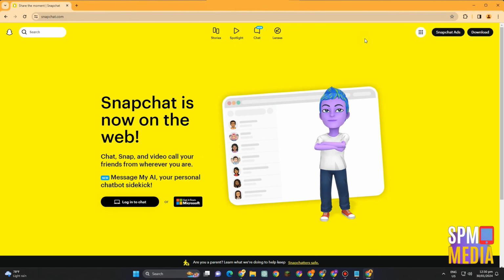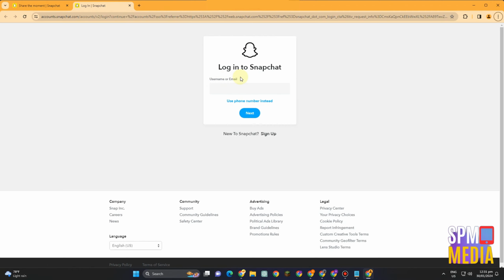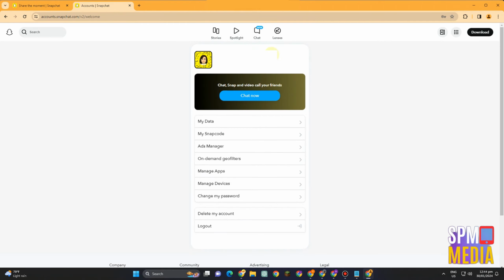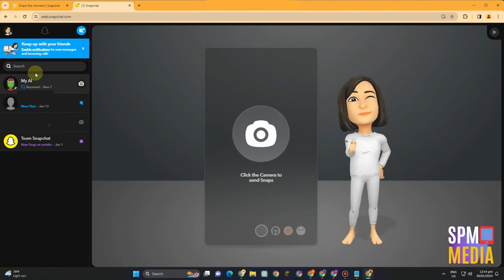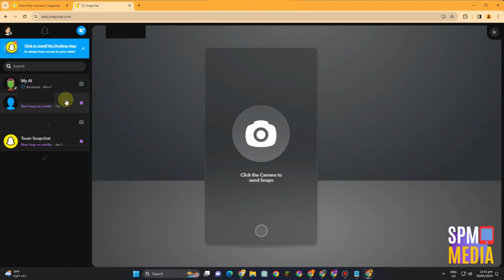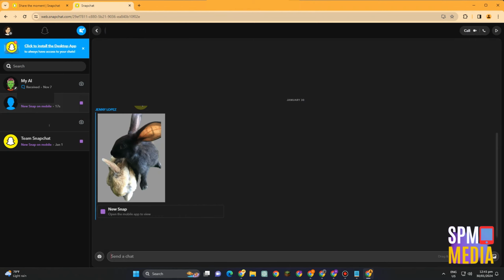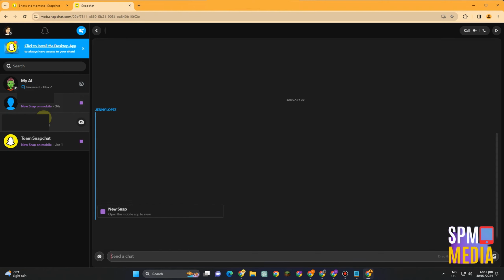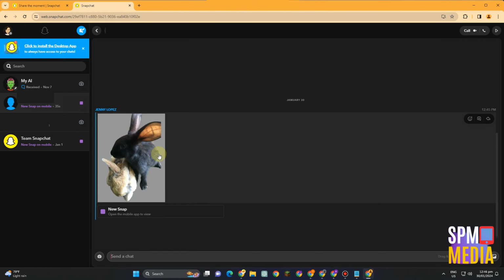How to Easily Open Snaps on Snapchat Web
Learn how to open snaps on Snapchat Web in this tutorial! Find out if it's possible to view snaps on the web version rather than just on your mobile.